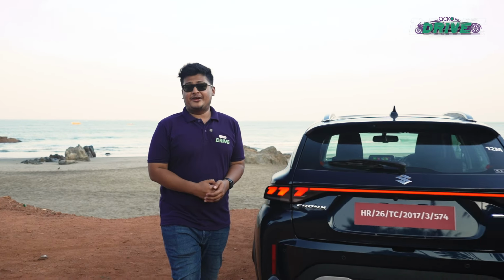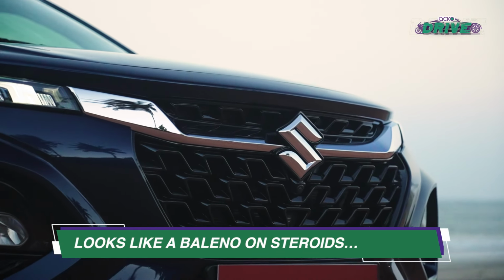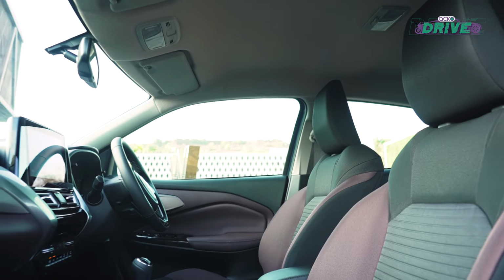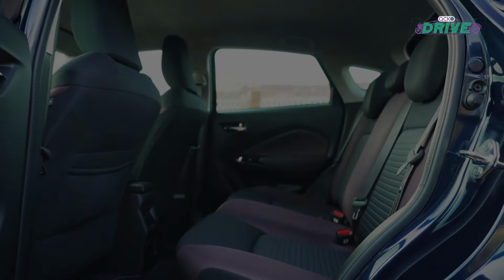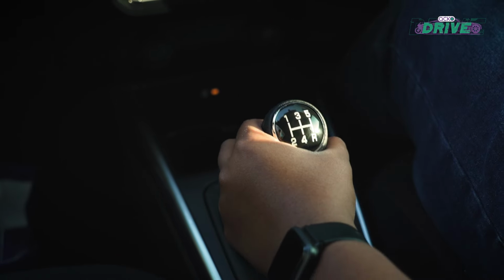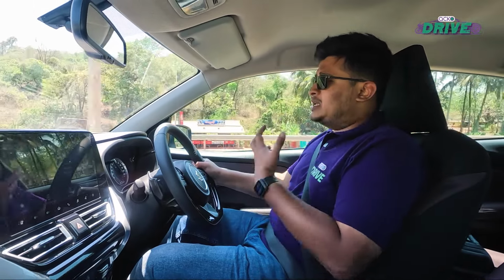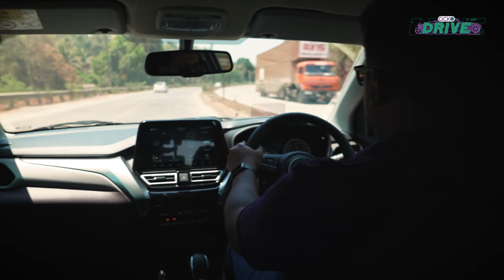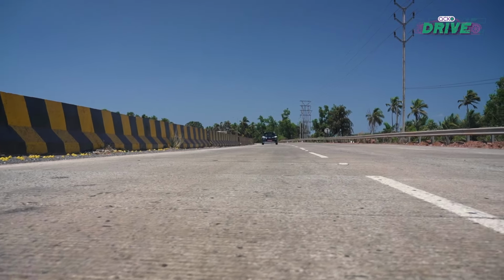Maruti Suzuki Fronx Review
The all new Maruti Suzuki Fronx is a premium sub-compact SUV from the Nexa range and will be positioned between the Baleno and the Grand Vitara, from where it also takes a lot of its inspiration from. We try to find out whether Maruti requires yet another sub-compact SUV in an overly crowded space that also has the Brezza doing great sales number?